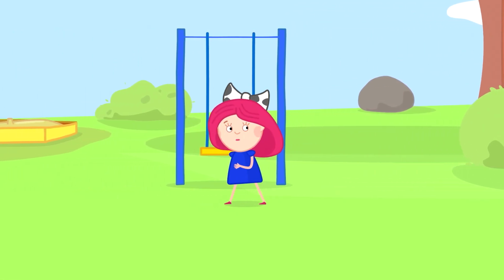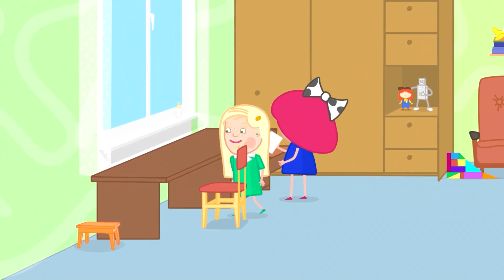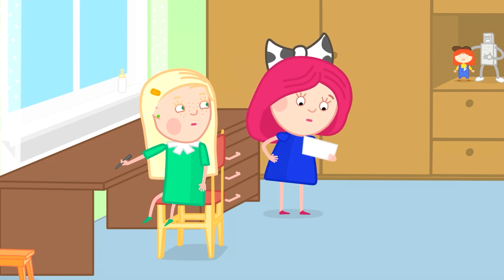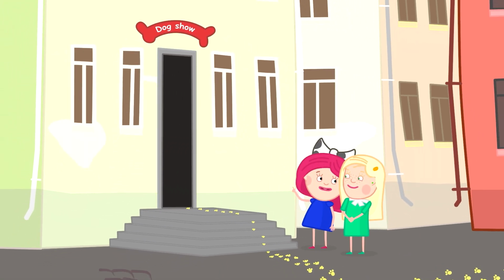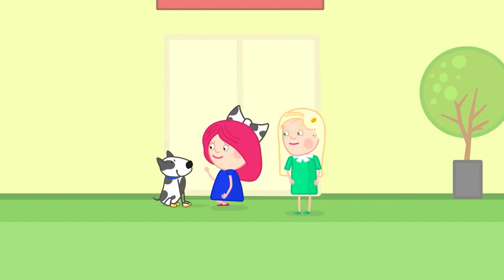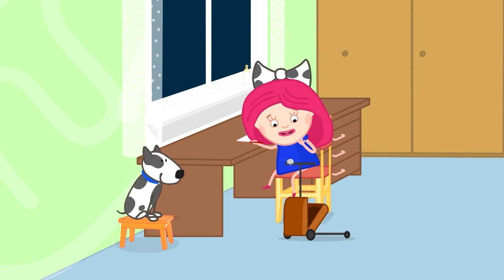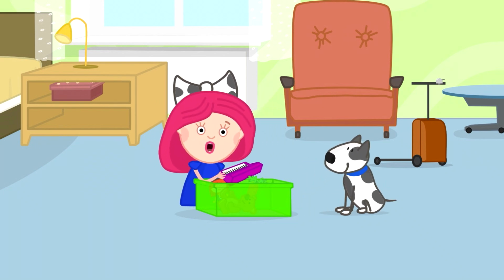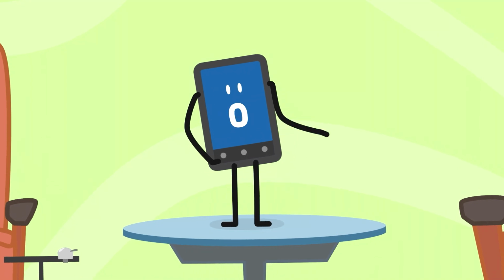Cartoons for kids with Smarta | Full episodes | Animation for children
Do you like Smarta? Come and watch cartoons for kids on our channel. Funny animation for children is waiting for you. Play with toys and join fun adventures!
00:00 - The dog show
07:06 - In the basement
13:25 - Musical instruments